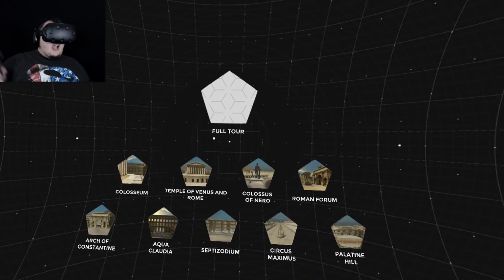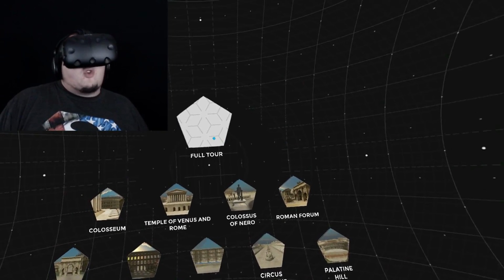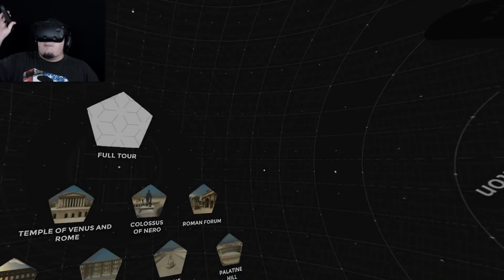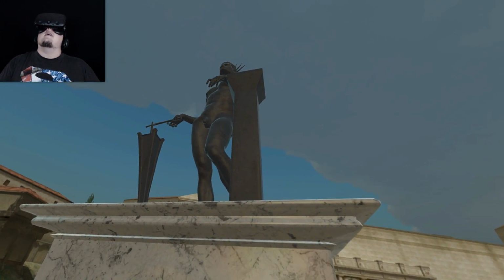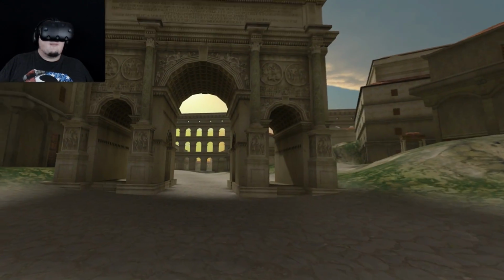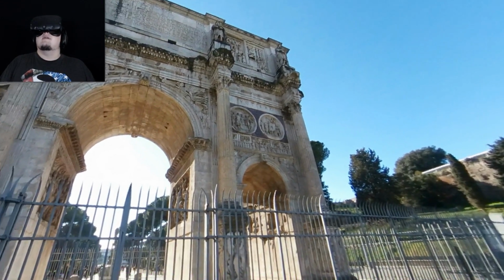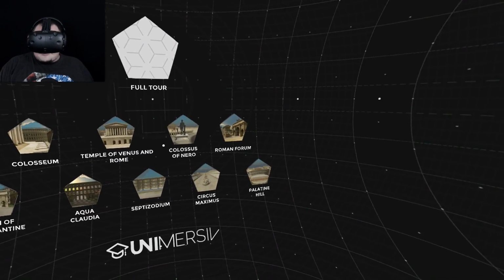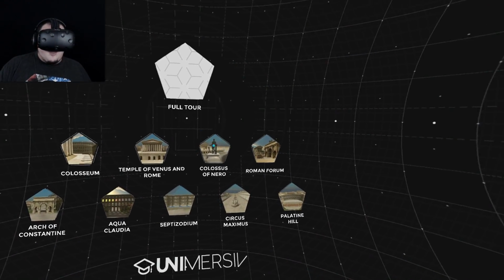Ancient Rome VR | My Holiday To Rome (HTC Vive VR)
Ancient Rome VR takes us back in time to explore the Colosseum mixed with some of my own holiday video footage. Enjoy!

  ► Conny Taxildaris